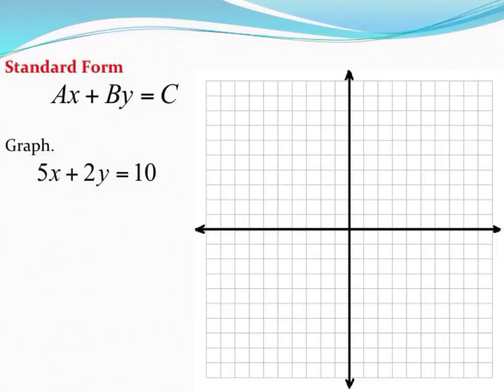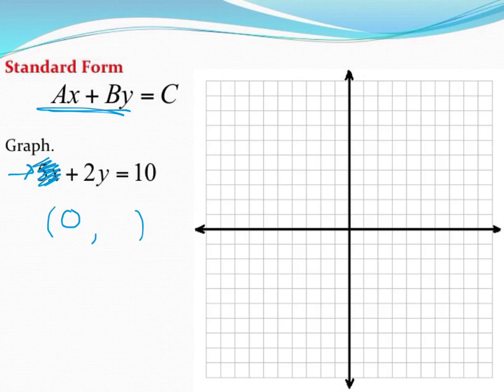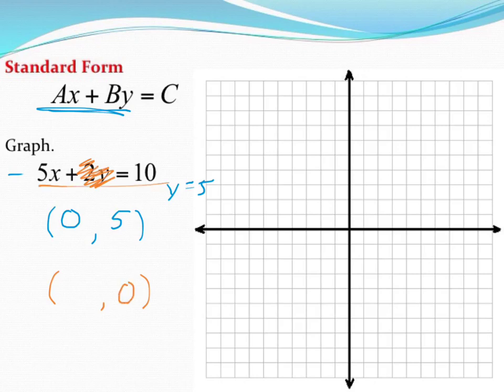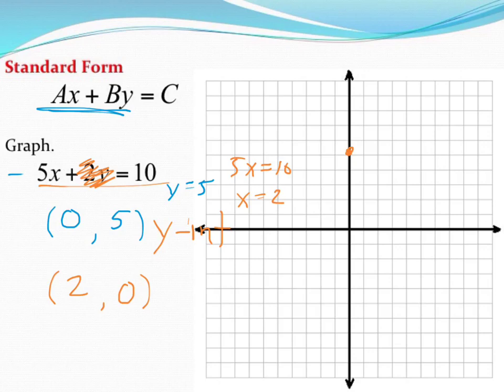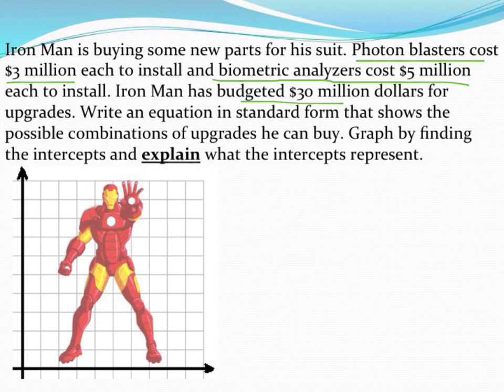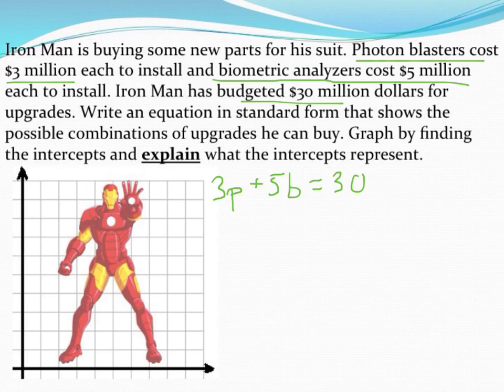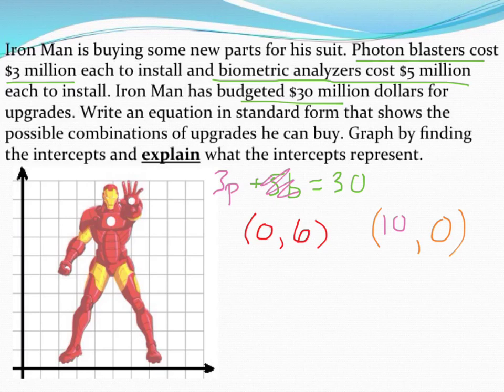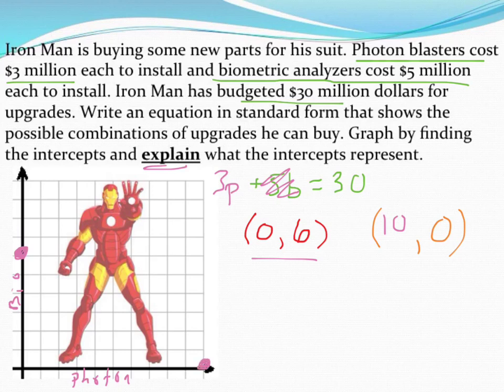Graphing lines in standard form with application